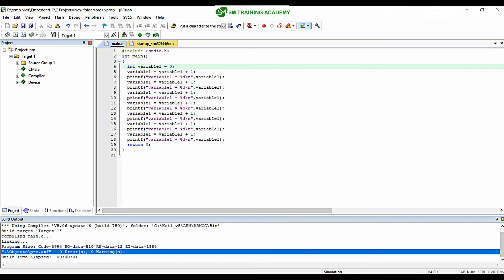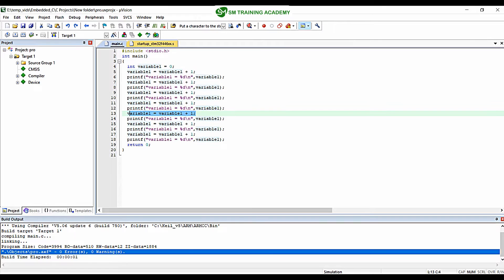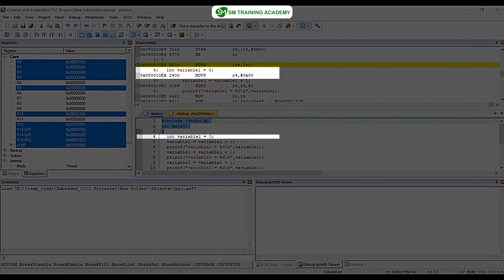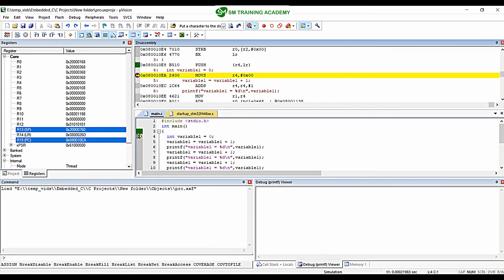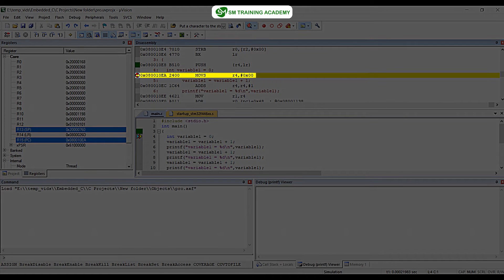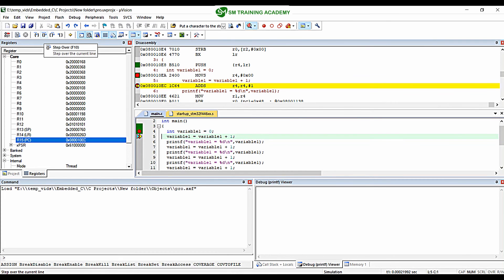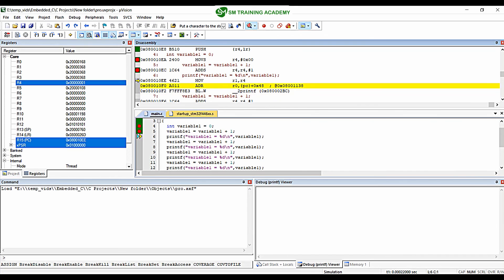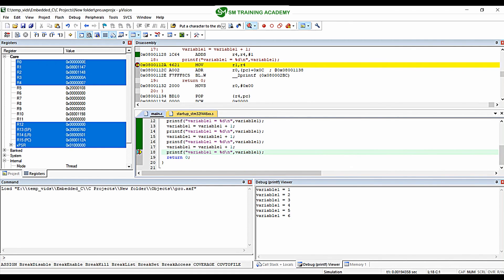Program Counter in Arm Cortex M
This video will get to some knowledge on the Program counter of the arm cortex M processor,
The internal operation of arm cortex m processor and importance of program counter for regular internal operation.